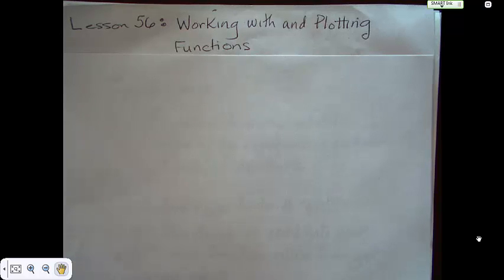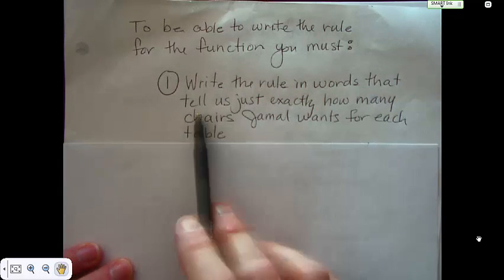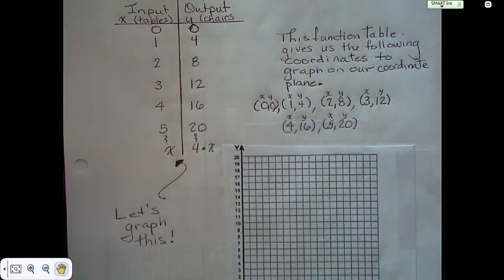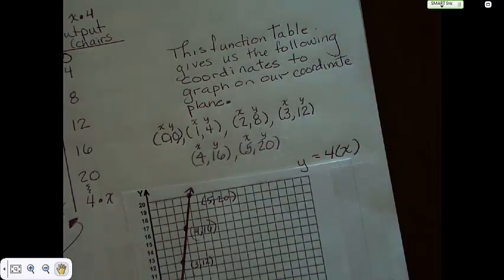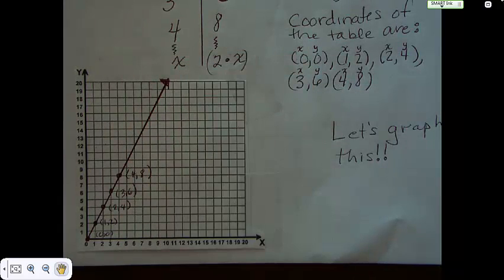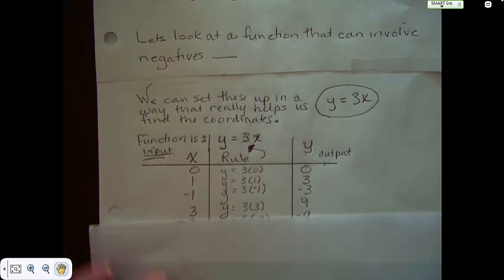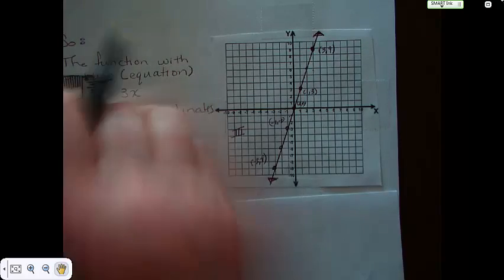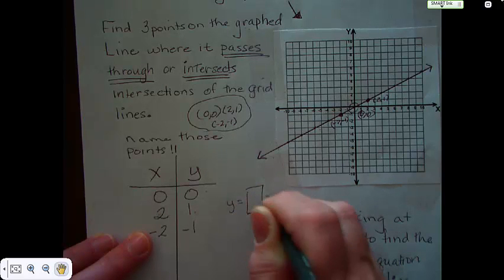Saxon Course 2 Lesson 56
Working with and Plotting Functions